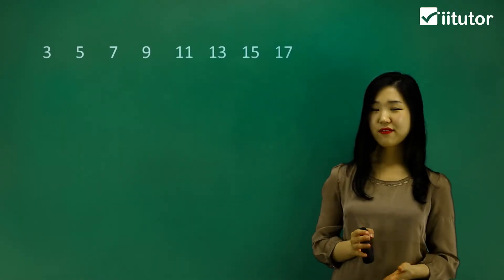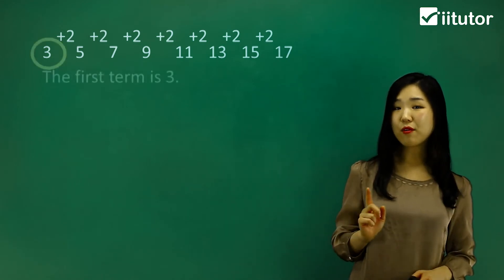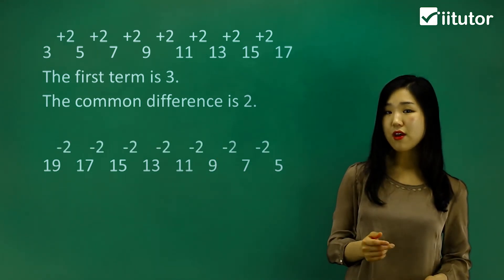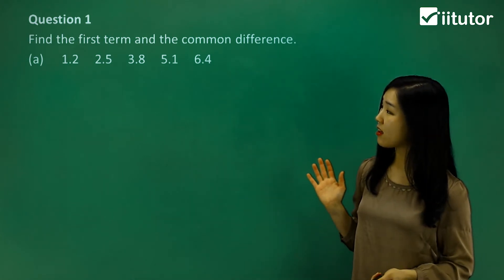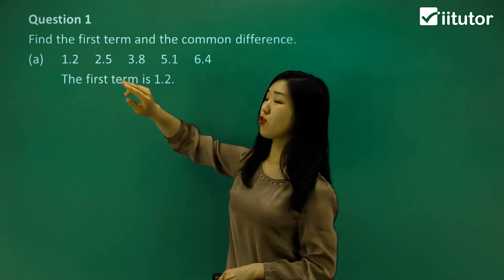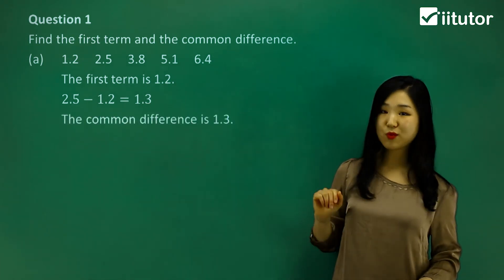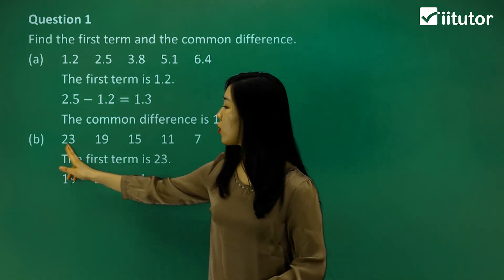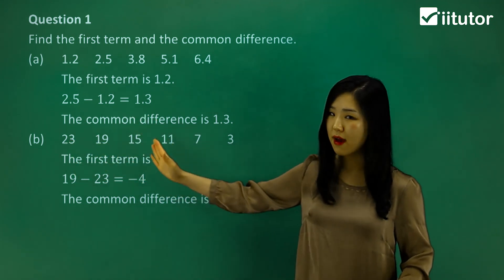💯 The First Term and Common Difference of Arithmetic Sequences Explained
By observing the sequences, we can find the first term and the common difference, which is the difference between any two successive terms.